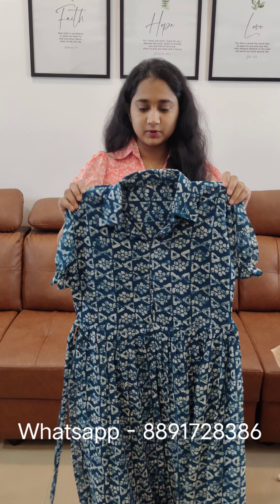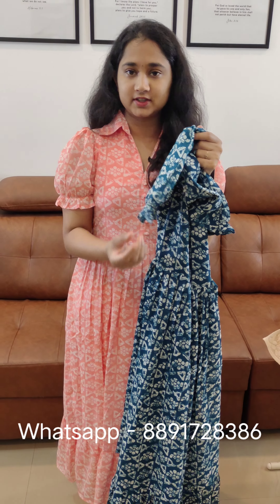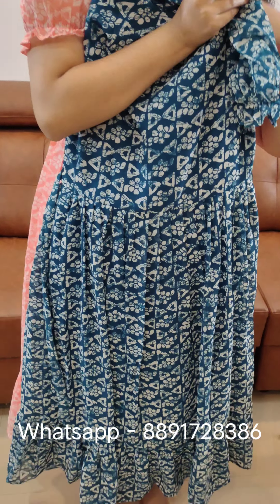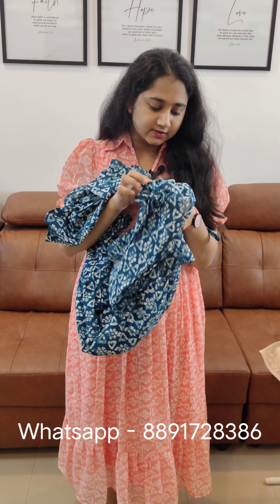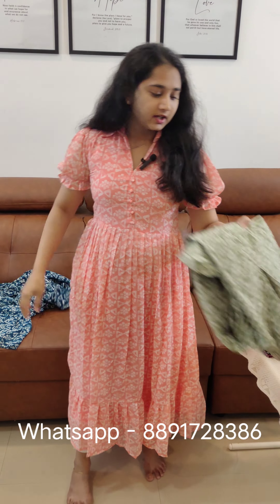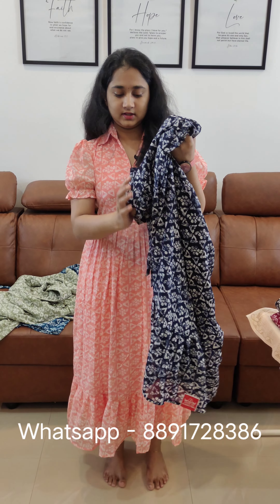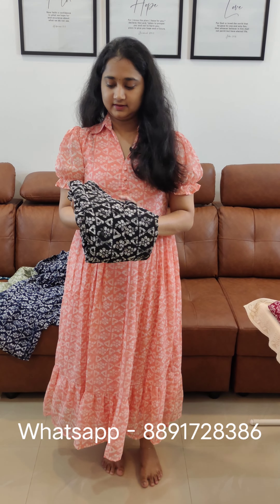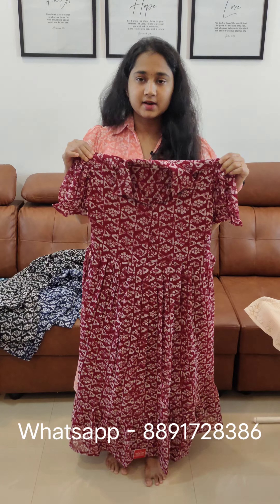Indo Western Georgette Kurthys - 648/- Jyothi Tex Online - 8891728386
Indo Western Georgette Kurthys - 648/-

Sizes available - S to XL